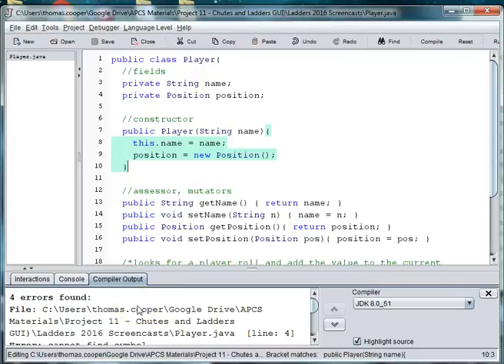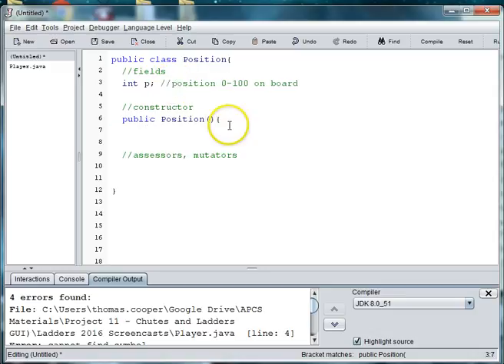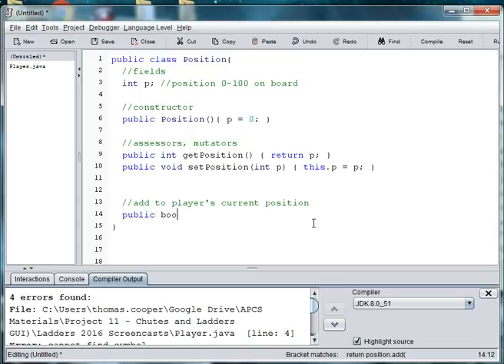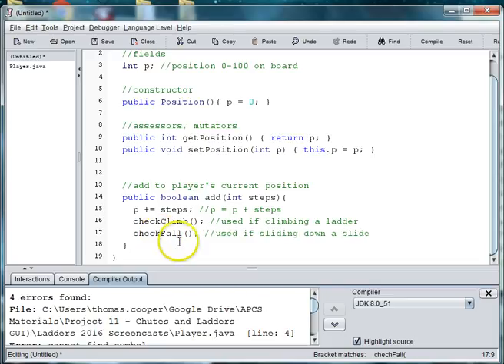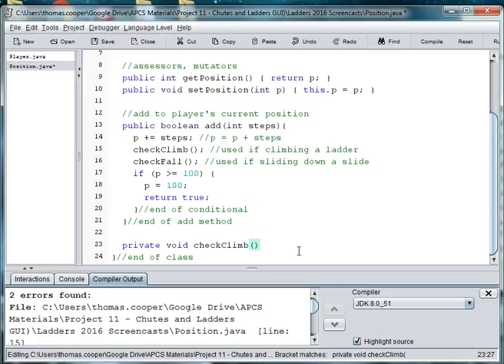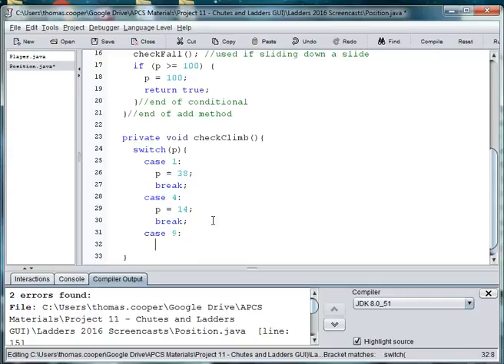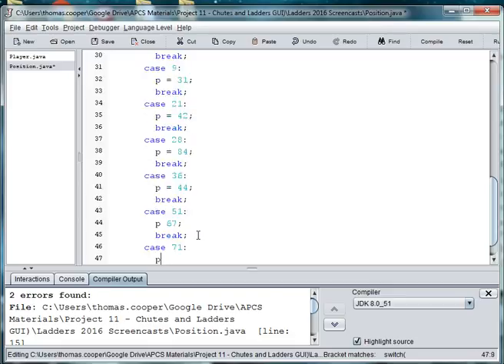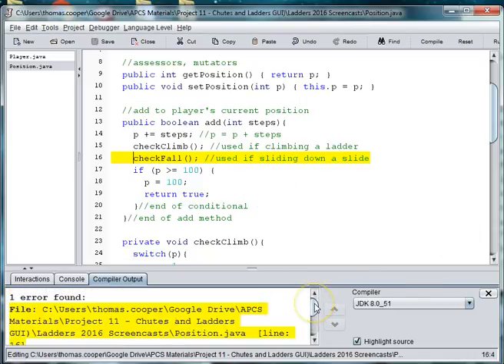Chutes and Ladders Part 2 Position 1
Part 1 of creating a Position class so that we know the x and y location of the player on the board.